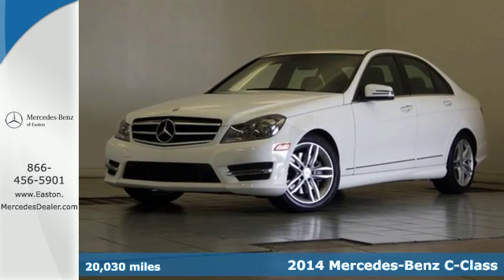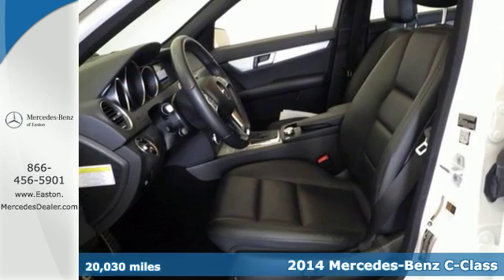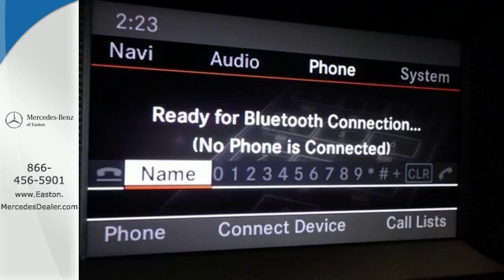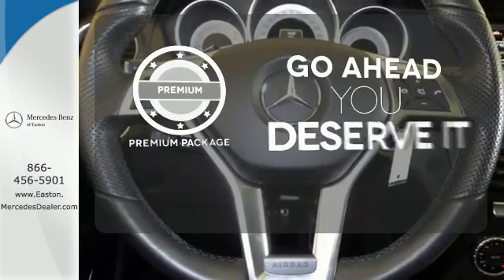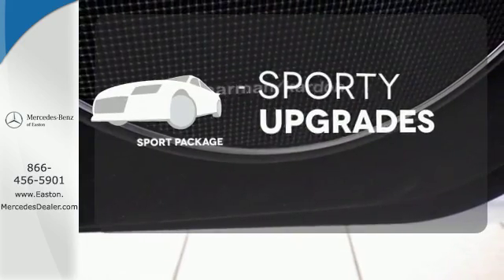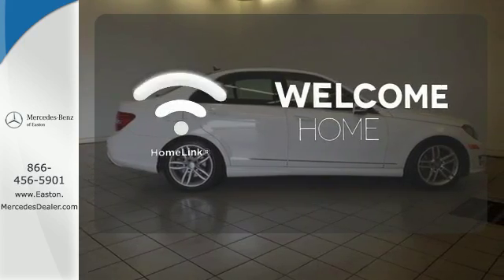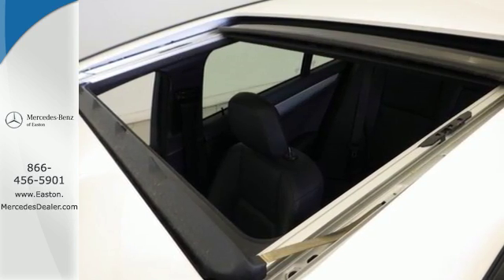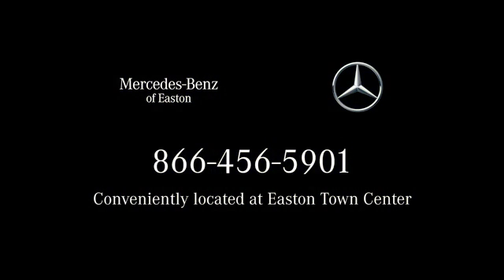Certified 2014 Mercedes-Benz C-Class Columbus OH Mercedes Benz Dealer, OH MU15220 - SOLD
Year: 2014
Make: Mercedes-Benz
Model: C-Class
Trim: C300
Engine: 3.5L V6 Flex Fuel DOHC 24V
Transmission: 7G-TRONIC PLUS 7-Speed Automatic
Color: White
Interior: Black
Mileage: 20030
Stock #: MU15220
VIN: WDDGF8AB2EA940495
2014 Mercedes-Benz C-Class C300 in White and !MERCEDES BENZ CERTIFIED!. IPod/MP3 Media Interface Package (iPod/MP3 Media Interface Cable), Premium 1 Package (4-Way Power Driver Lumbar Support, Driver's Seat Memory & Power Steering Column, harman/kardonA® Logic 7A® Surround/SIRIUS, Heated Front Seats, SIRIUS Satellite Radio, and Split Folding Rear Seats), Sports Package (Black Floor Mats w/Leather Trim and Red Seatbelts), and KEYLESS-GOA®. Tired of the same dull drive? Well change up things with this superb 2014 Mercedes-Benz C-Class. This C-Class is nicely equipped with features such as iPod/MP3 Media Interface Package (iPod/MP3 Media Interface Cable), Premium 1 Package (4-Way Power Driver Lumbar Support, Driver's Seat Memory & Power Steering Column, harman/kardonA® Logic 7A® Surround/SIRIUS, Heated Front Seats, SIRIUS Satellite Radio, and Split Folding Rear Seats), Sports Package (Black Floor Mats w/Leather Trim and Red Seatbelts), !MERCEDES BENZ CERTIFIED!, 2014 Mercedes-Benz C-Class C300 in White, and KEYLESS-GOA®. This outstanding Mercedes-Benz is one of the most sought after used vehicles on the market because it NEVER lets owners down. Award-winning safety. Mercedes-Benz Certified Pre-Owned means you get an additional 12 months Limited Warranty on top of the existing factory warranty, with unlimited mileage. We also do up to a 162-point rigorous inspection/reconditioning, 24/7 roadside assistance, trip-interruption services, and a complete CARFAX vehicle history report. brbr

Address:
4300 Morse Crossing